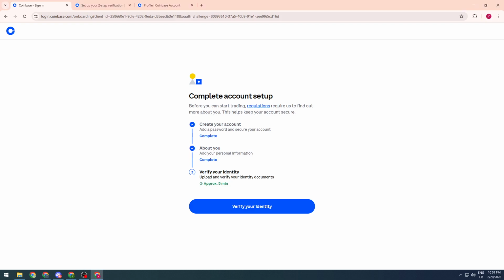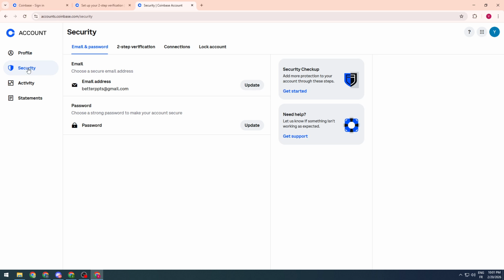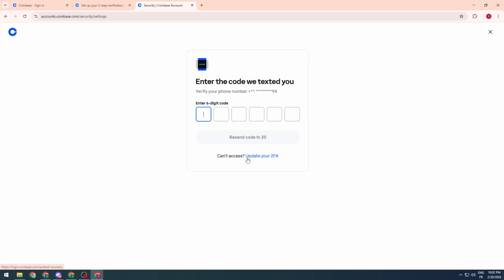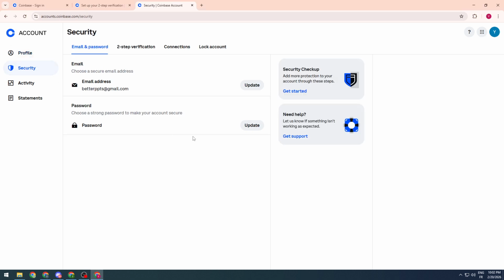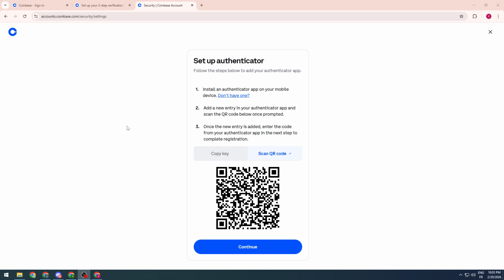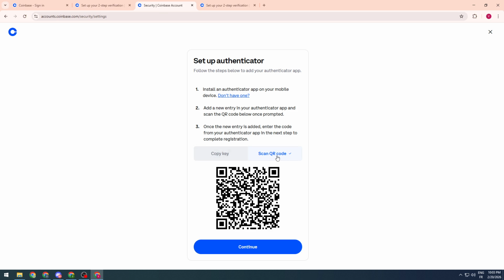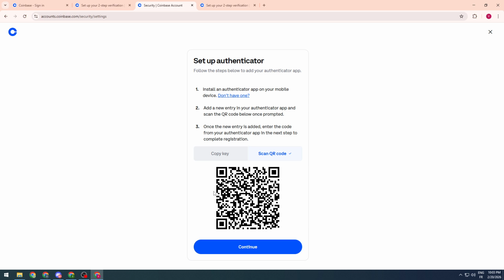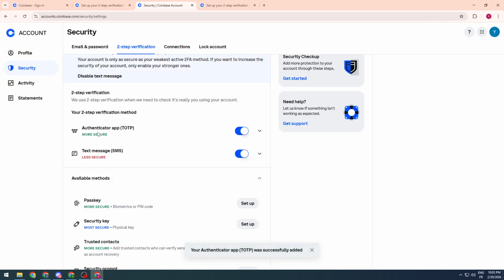How To Set Up Google Authenticator On Coinbase ! Tutorial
Today we talk about set up google authenticator on coinbase,coinbase google authenticator,google authenticator coinbase,how to setup google authenticator for coinbase